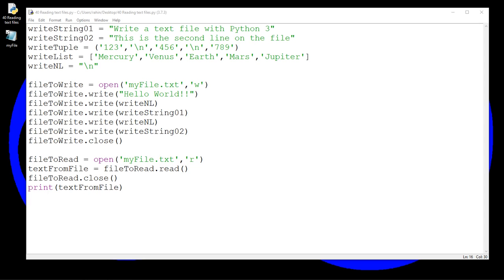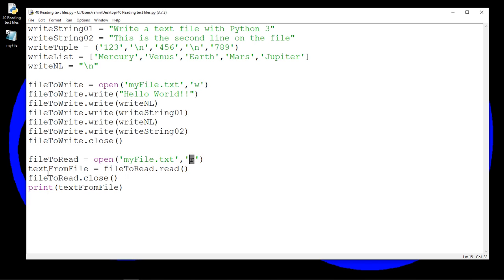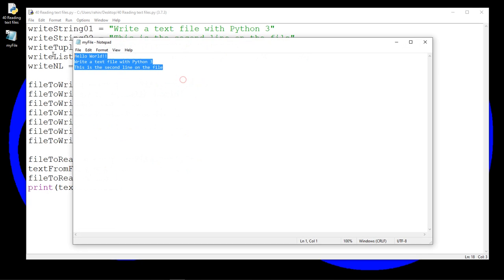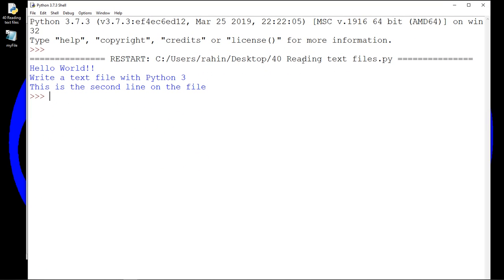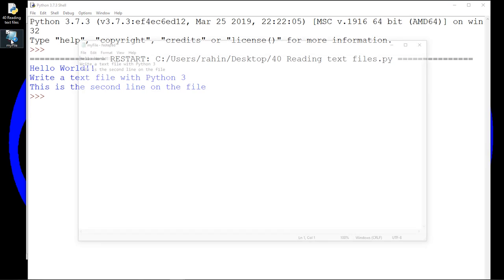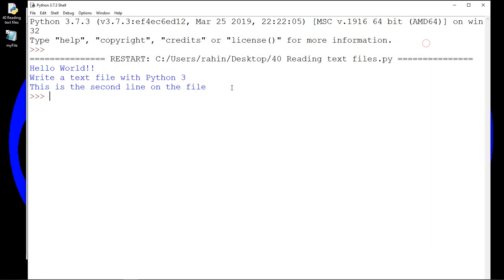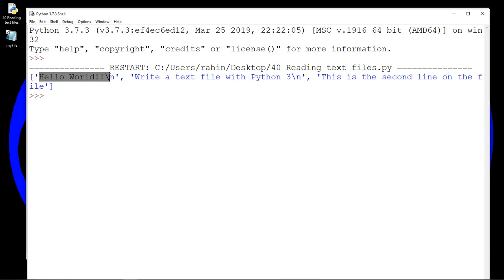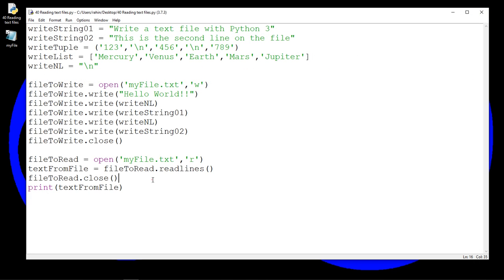40 ENG Python 3 Reading from text files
How to read text files from Python